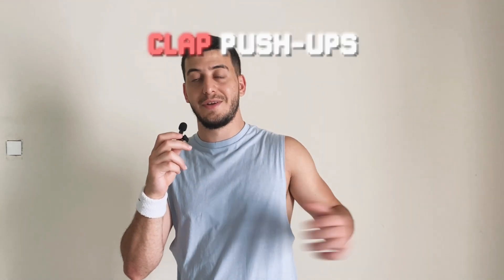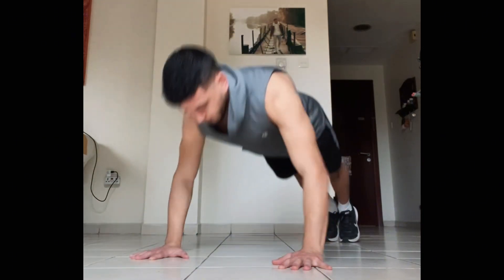How I Built A Huge Chest In Few Weeks With JUTS PUSH-UPS (Copy This Strategy)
You will find these helpful 💯

Video Content

00:00 - 10x Your Chest
00:55 - This will grow your chest
01:25 - Variation 1
02:03 - Variation 2
03:03 - Variation 3